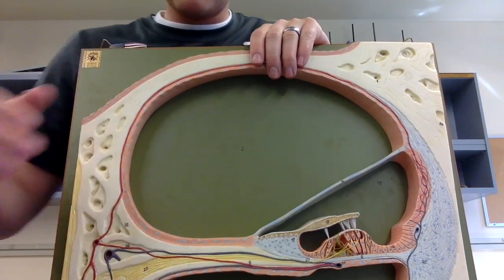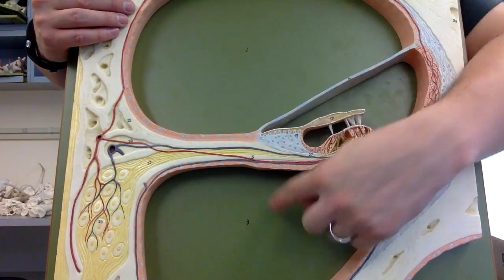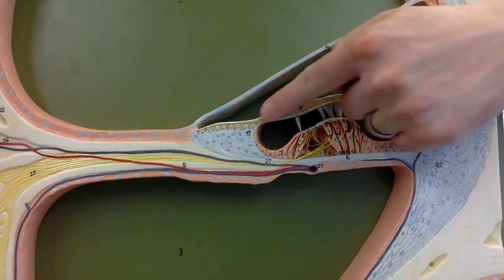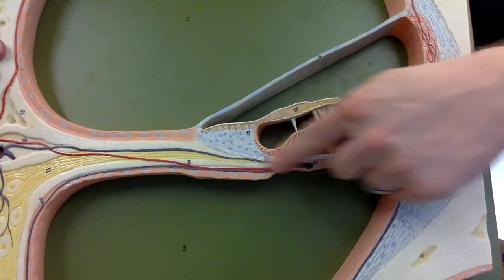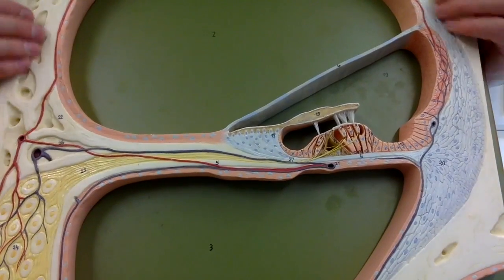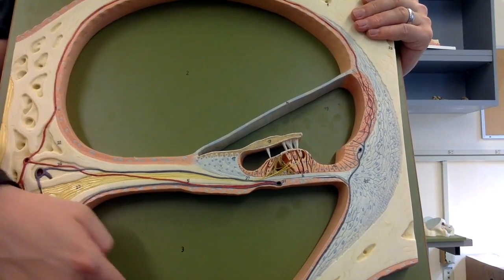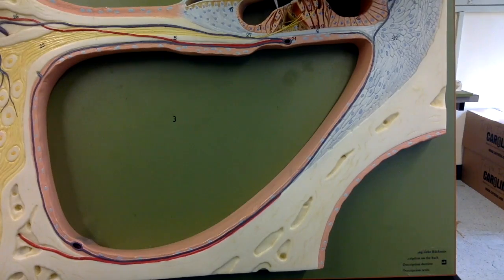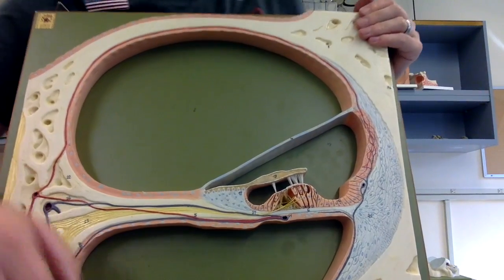Anatomy I Episode 23: Cochlea Internal- TEACHER T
Quick overview of the internal cochlea.